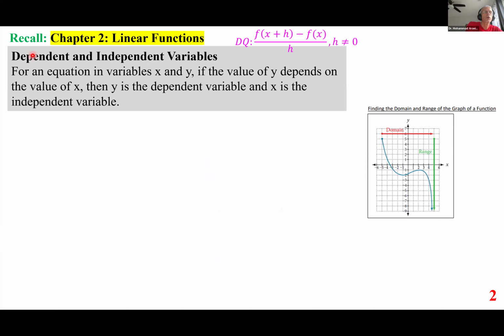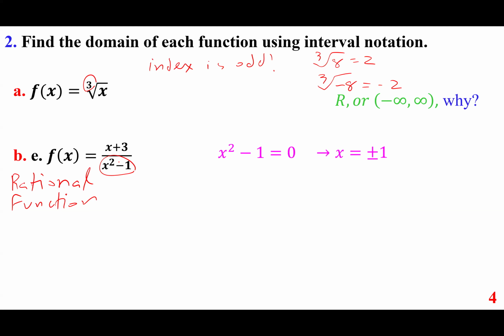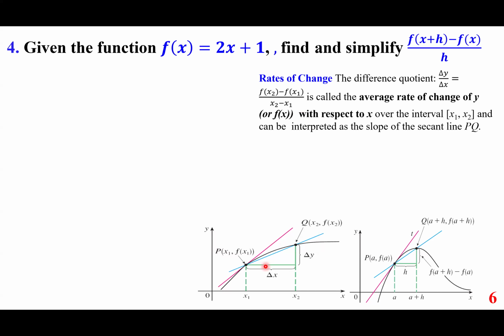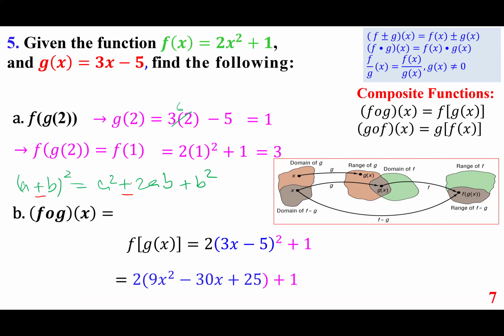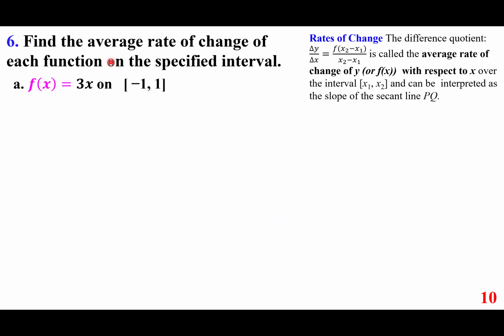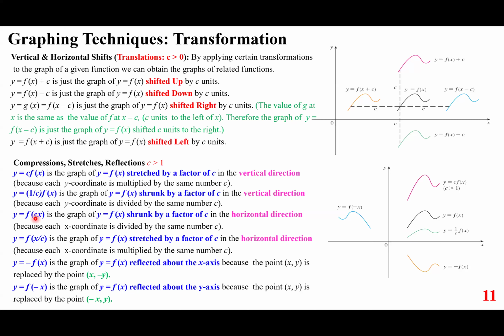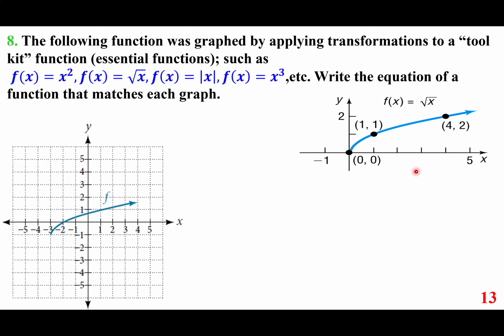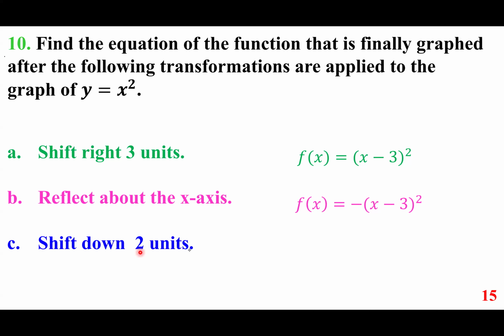2025 Sp PreCalc Module 1 Practice Test Chapter 2 Linear Functions Part 1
2025 Sp PreCalc Module 1 Practice Test Chapter 2 Linear Functions Part 1